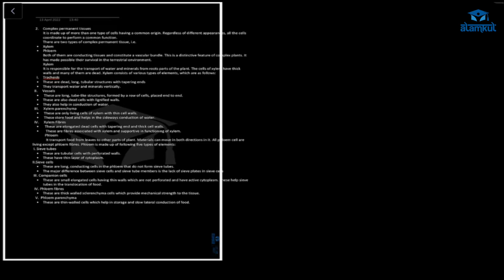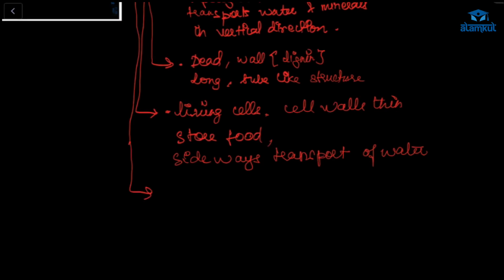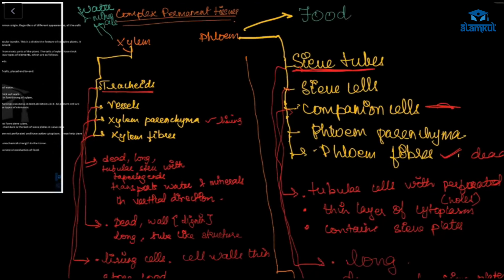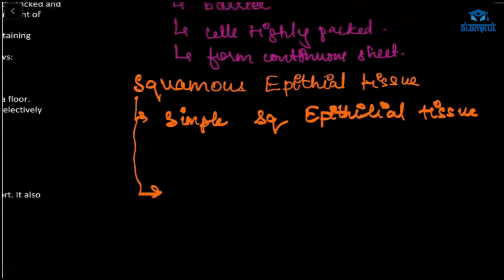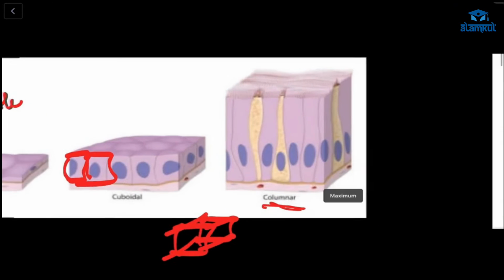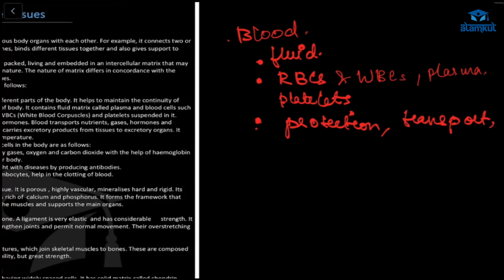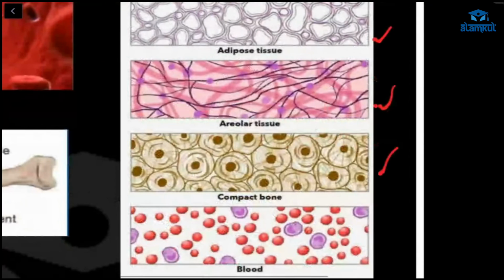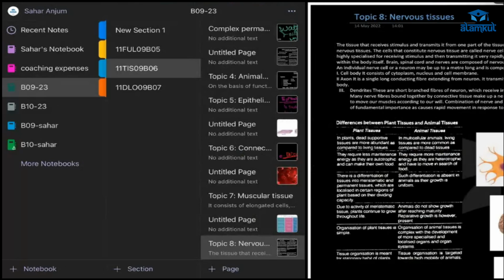11TIS09B06 VL03 Complex Permanent Tissues, Epithelial Tissue, Connective Tissues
BIOLOGY
11TIS09B06 VL03 Complex Permanent Tissues, Epithelial Tissue, Connective Tissues
(Tissues)